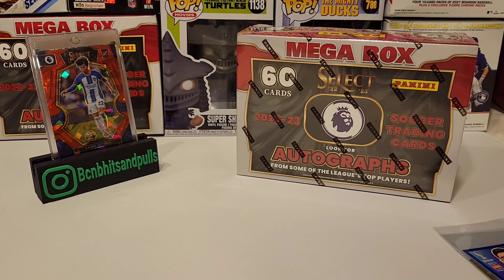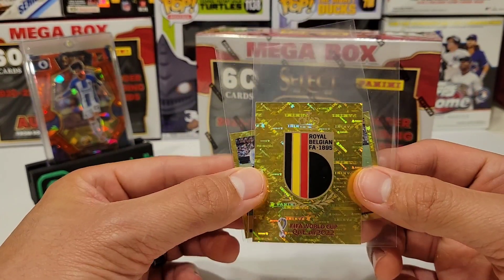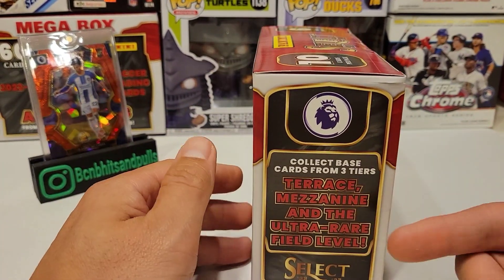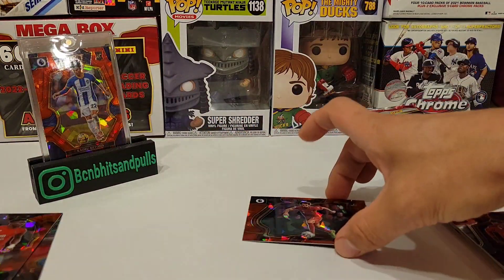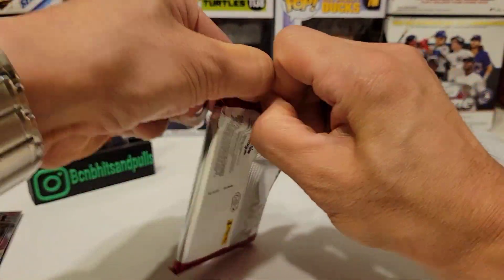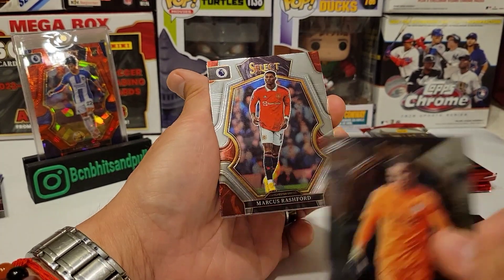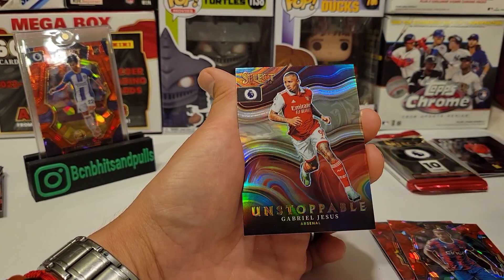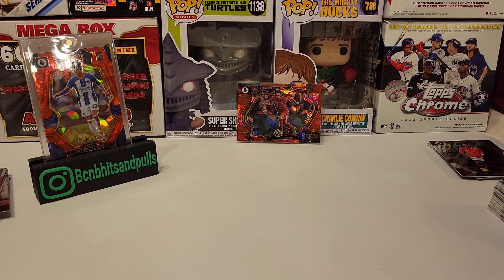2022-23 Panini Select Premier League Soccer Mega Box!!! ⚽️ 🔥⚽️🔥⚽️